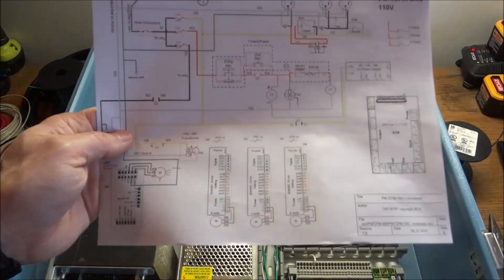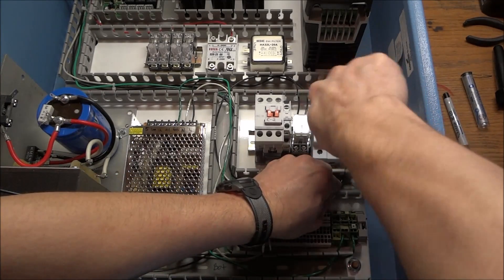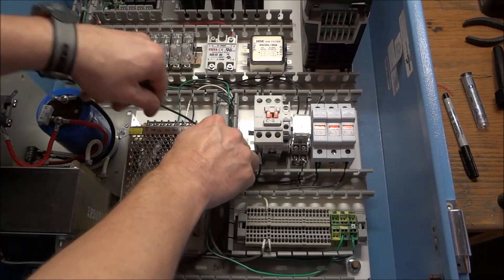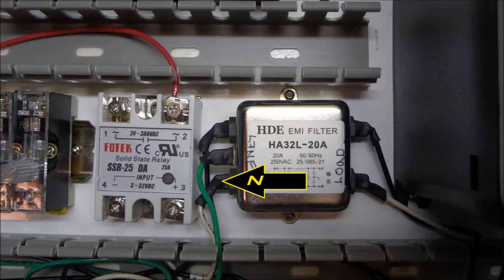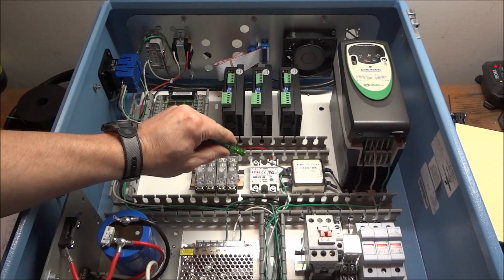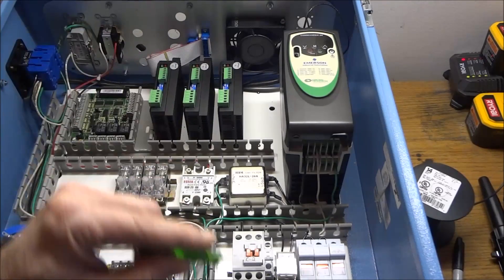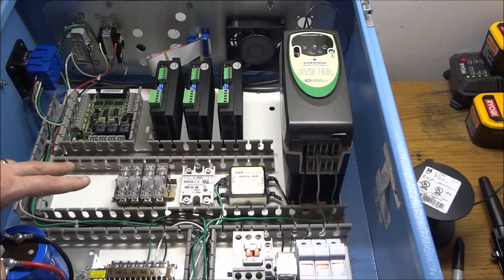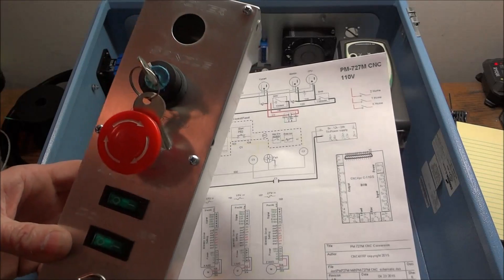PM 727M CNC Electrical Wiring Part 3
In this video Part 3, I wire up the C-2 Contacts to provide power to The VFD From Fuse 1. I do a overview on the EMI Filter and talk about the purpose of the filter.. I have tried to be as detailed as possible to the point of being informative but not boring. I will try to keep the videos around the 15 minute mark. Please comment and let me know if the content is spot on or you would like more information and details. I will do a complete overview video to conclude the wiring in which I will go thru how the system operates.

Belden sheilded 24/3 computer cable #9925

16mm aviation connector
2 pin / 4 ( home switches )
6 pin / 1 ( control panel )
20mm aviation connectors
3 pin ( stepper motors) 4 pin if Bipolar motors
4 pin /1 ( Spindle motor)
2 each / 90 degree strain relief connector 1/2 " , 3/8"

In the next video PM-727M CNC electrical wiring part 4 I continue to wire the 110v circuit from Fuse FU3 this will complete the 110v circuits.